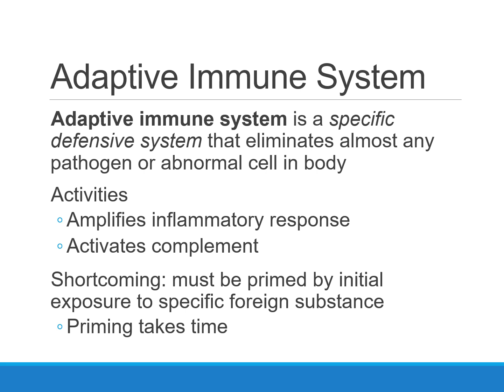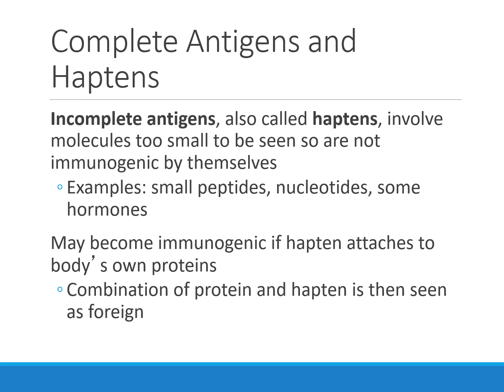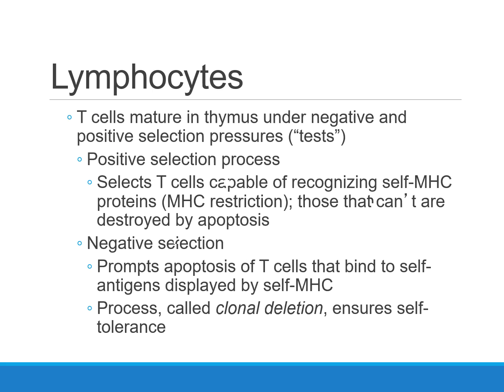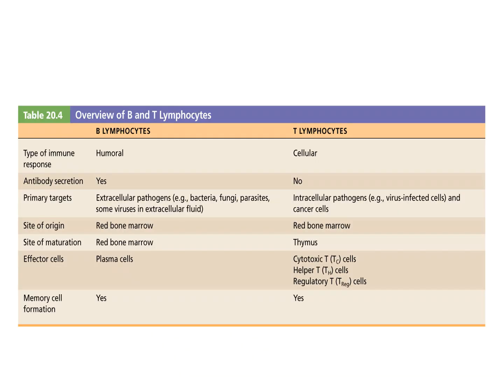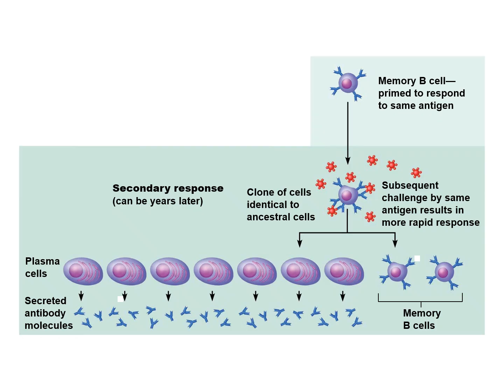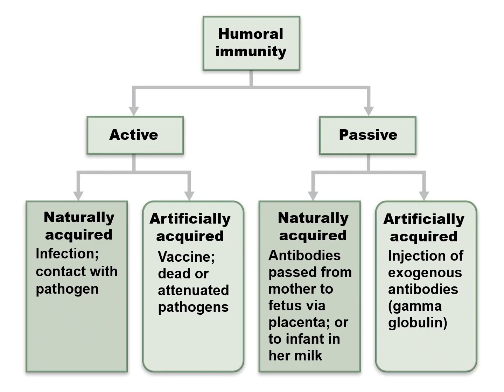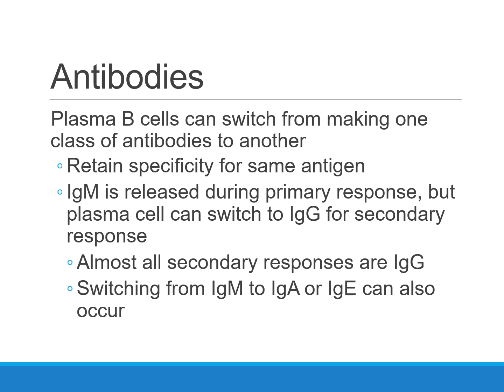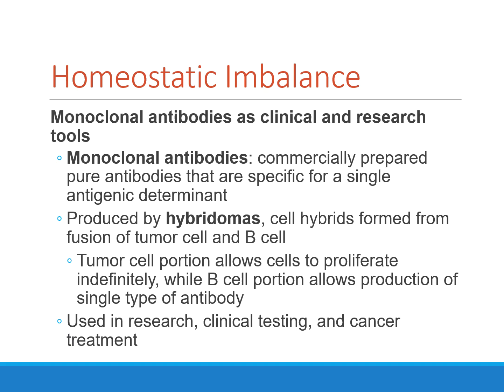BIO 211 Immune System Part B Recording